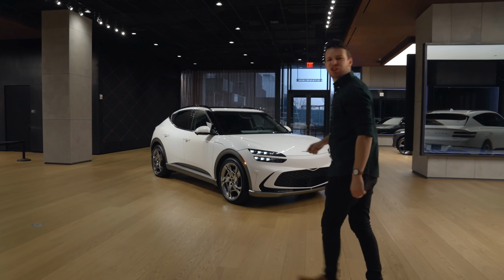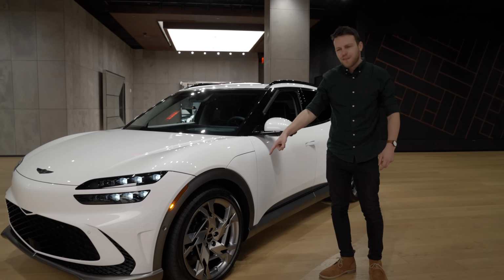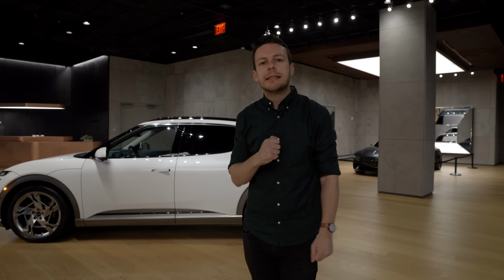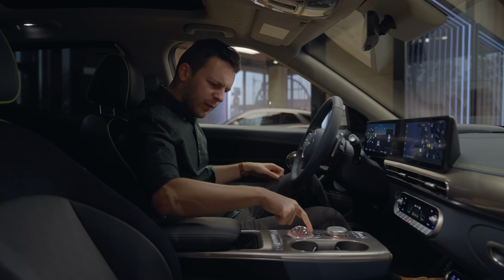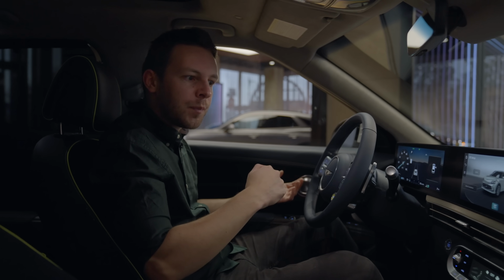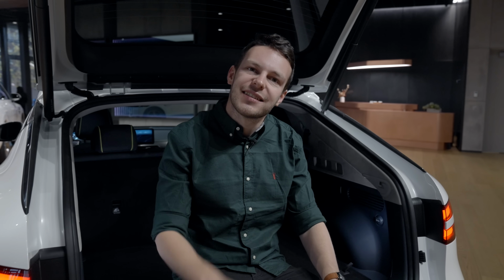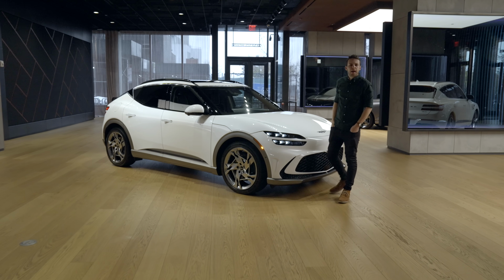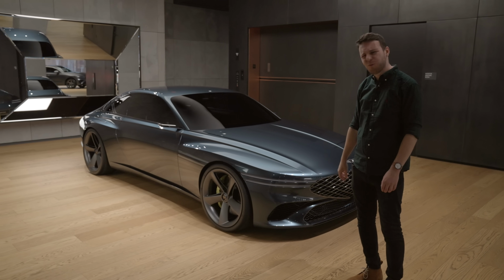FIRST LOOK: Genesis GV60 - Tesla Rival with Drift + Boost Mode? | Top Gear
A Genesis is to Hyundai what a Lexus is to Toyota: a posher, plusher, more expensive offshoot eyeing BMW and Audi sales that the more humdrum cars from the mothership wouldn’t get anywhere near. So far Genesis has concentrated on conquering the USA, but it’s recently dipped a toe into Europe with brash saloons and SUVs and realised an electric crossover – a Tesla Model Y rival – is needed next.

That’s where the Genesis GV60 comes in: a designer-label electric car based on the talented underpinnings of the Hyundai Ioniq 5 and Kia’s EV6. So forget about range and recharging for a minute. This is an EV with a Boost mode. An EV that can drift (apparently). An EV that has a mystic fortune-telling ball for a gear-selector… sort of. It’s not your usual electric SUV, but Genesis needs to be a lot more than ‘the usual’ if it’s to succeed. TopGear.com’s Ollie Kew has been for a closer look at the new Genesis. Could it be the beginning of something?